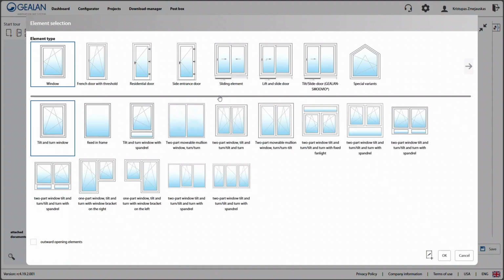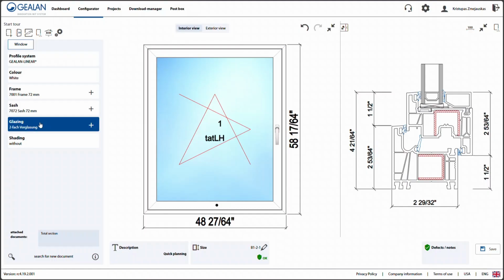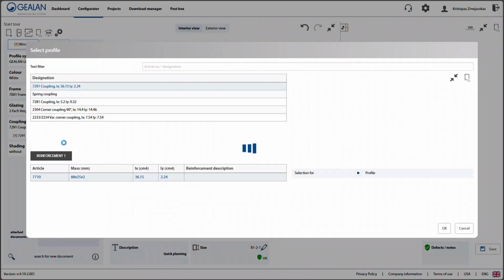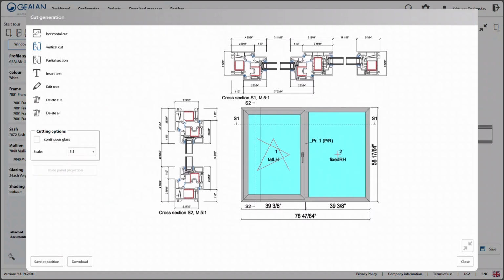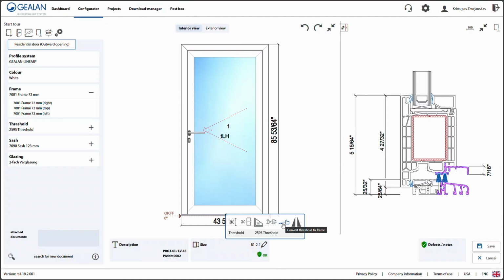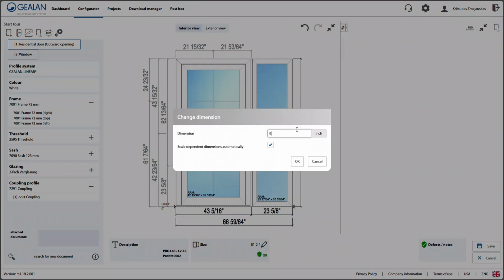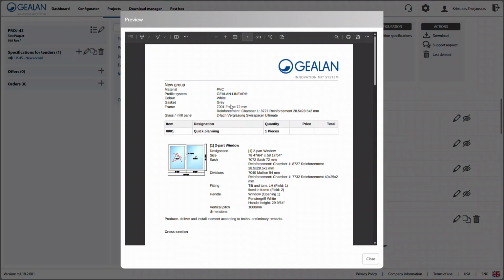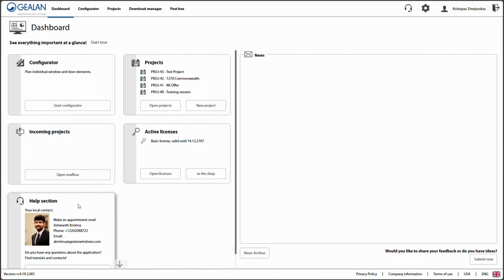GEALAN Planersoftware 3.0: Complete Masterclass & Tutorial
This complete masterclass provides a step-by-step tutorial on using GEALAN Planersoftware 3.0 for professional window and door planning.

In this tutorial, you will learn how to:

• Create window, door, and sliding system configurations using built-in templates
• Customize profile systems, frames, sashes, glazing, and reinforcements
• Generate detailed 2D drawings and cross-sections for technical documentation
• Visualize window elements in interactive 3D views
• Export drawings and models in formats such as PDF, PNG, DWG, and BIM files
• Integrate project data with ArchiCAD and Revit through dedicated plug-ins

Planersoftware 3.0 also allows you to inspect individual components, track part numbers, verify allowable system sizes, and organize documentation within a project. These tools help ensure that window designs meet technical requirements while making it easier to share information with architects, colleagues, and clients.

For professionals working with GEALAN window and door systems, this software streamlines the entire planning process — from concept to presentation.